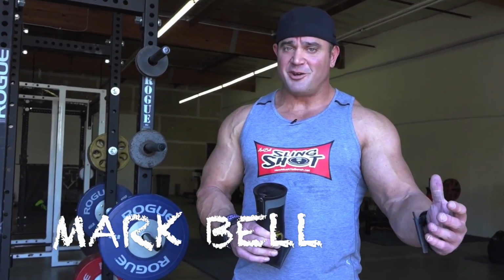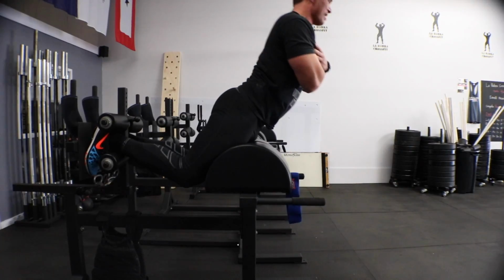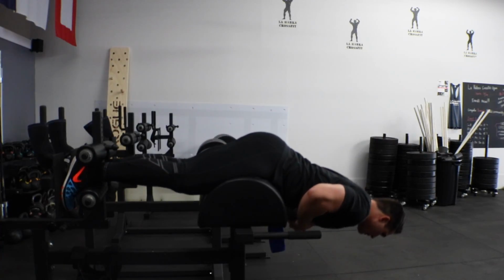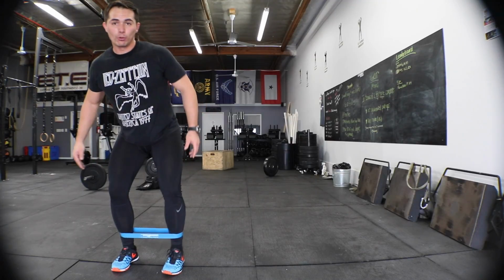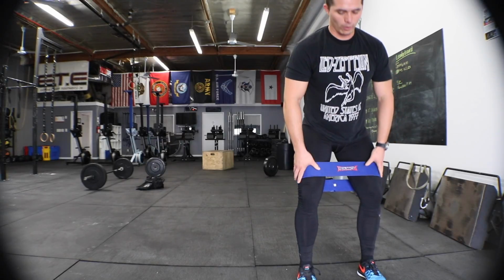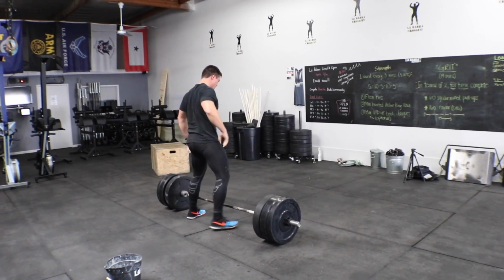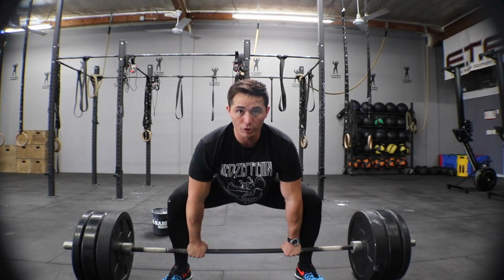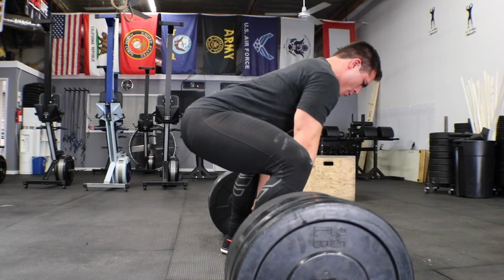Exercises to Grow Your Glutes: Booty Builder Cake Baking 101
My favorite video created to date. These exercises are proven to grow, develop, shape and bless you with the booty of your wildest dreams. Cake baking 101. A cake factory is more like it. In this video I go into great detail on exercise execution and proper glute engagement.